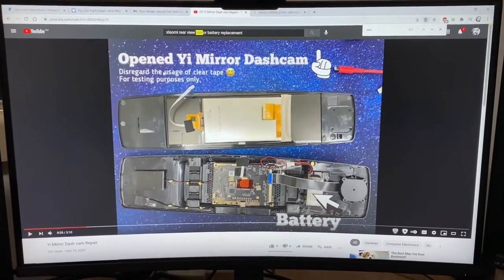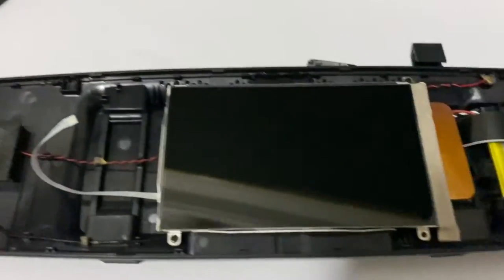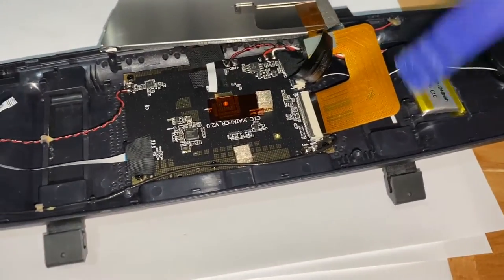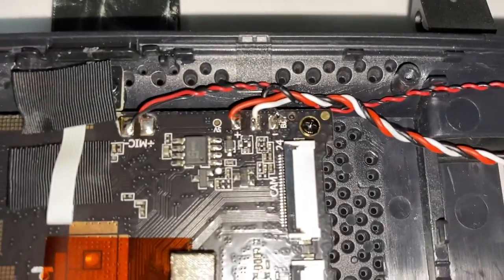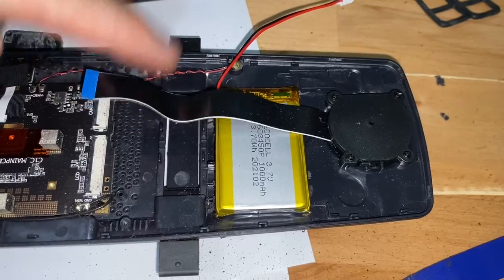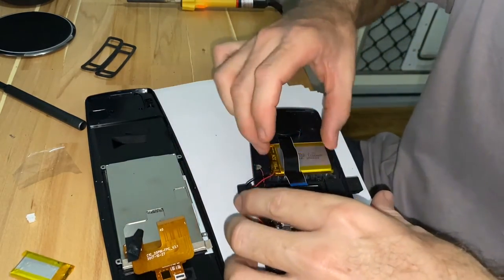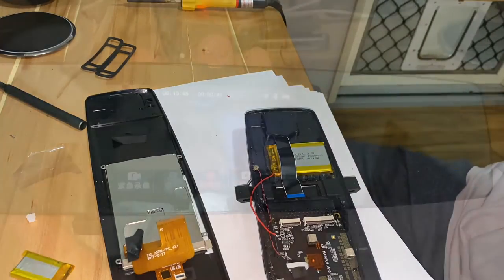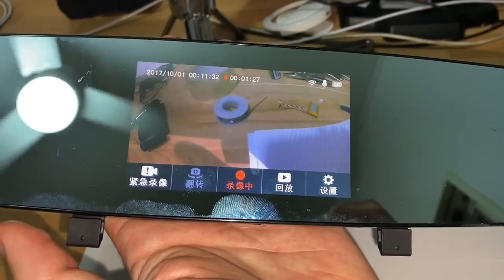Yi Mirror Dash Cam battery upgrade. 280mAh to 1000mAh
A quick job upgrading the battery from the dead old 280mAh one which never held more than a few seconds of charge, to a nice new 1000mAh battery.